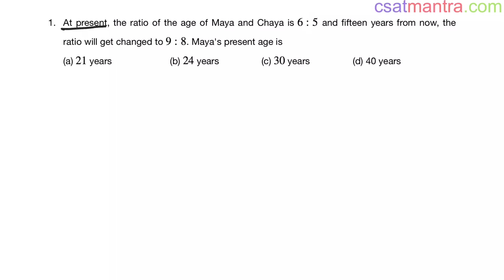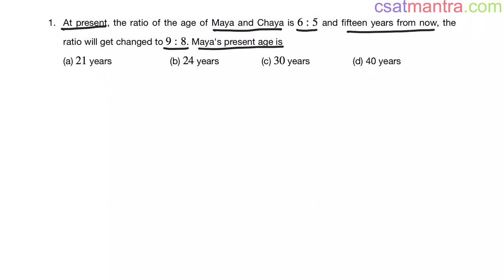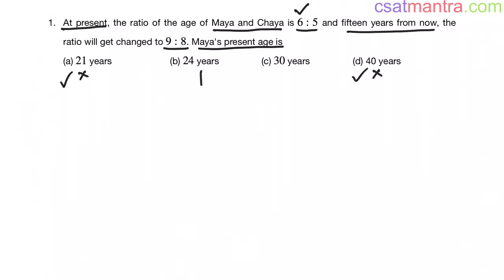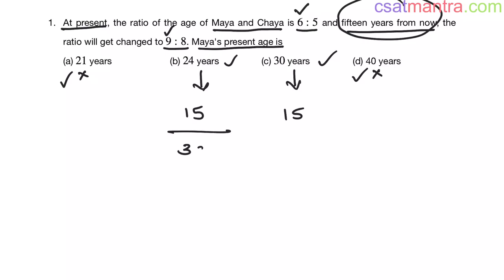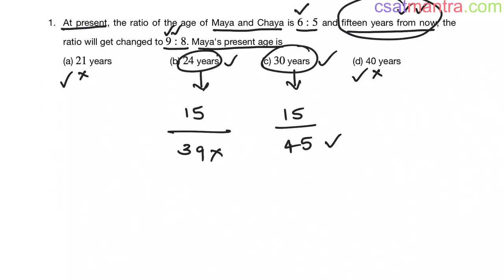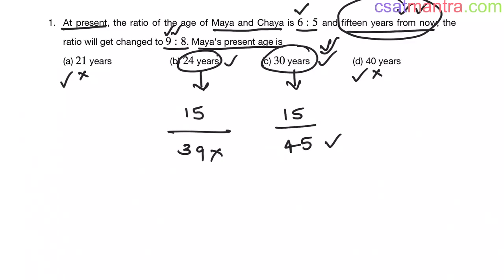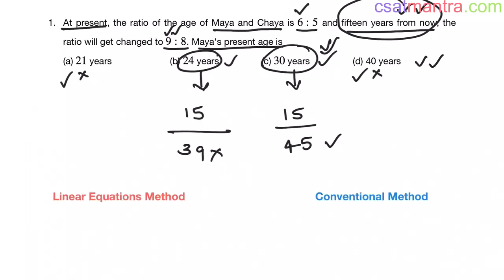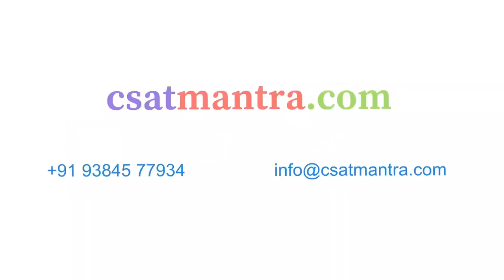At present, the ratio of the age of Maya and Chaya is 6:5 and fifteen years from now | CSAT MANTRA